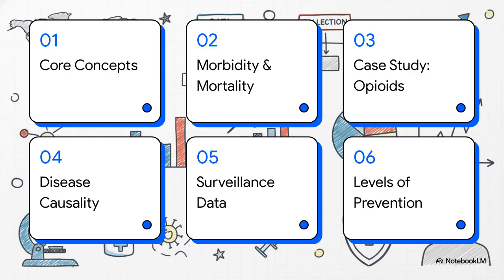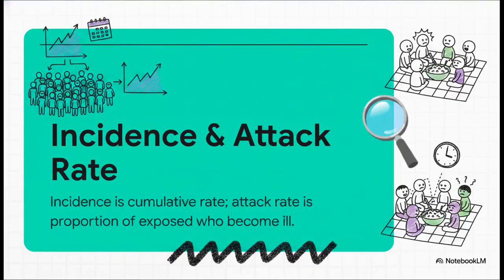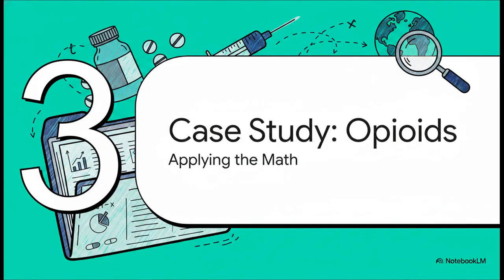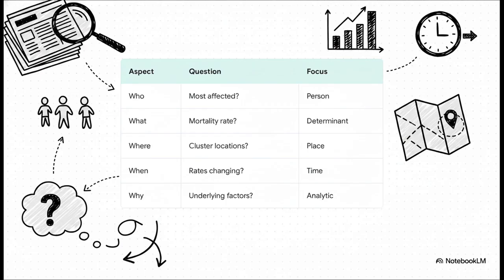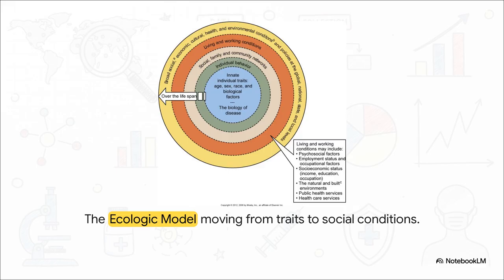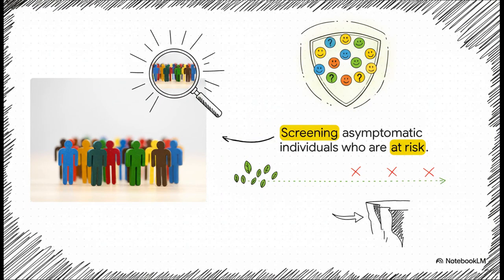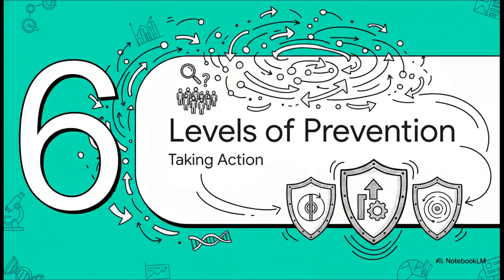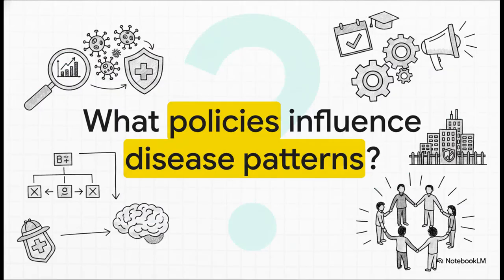Chapter 14 & 15 Overview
NSG 442 Summer 2026 Colorado State University Pueblo with the help of Notebook LM and content from Public Health Nursing 11th Edition by Stanhope and Lancaster.